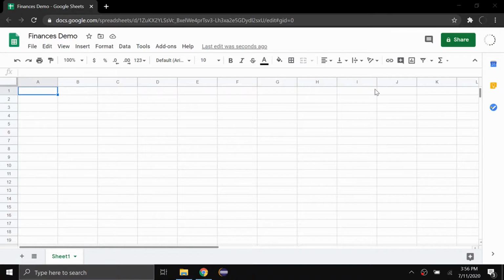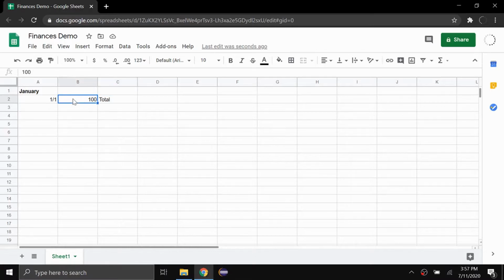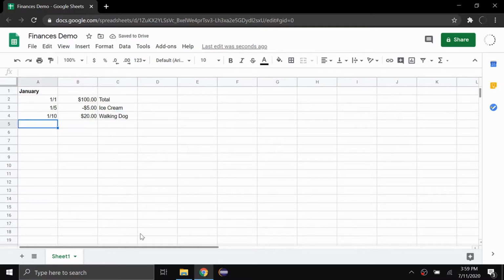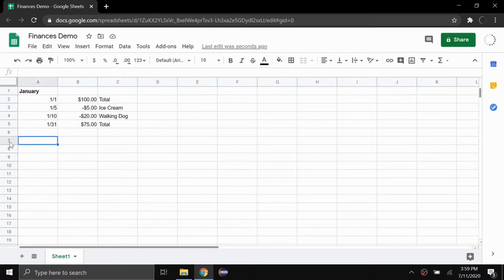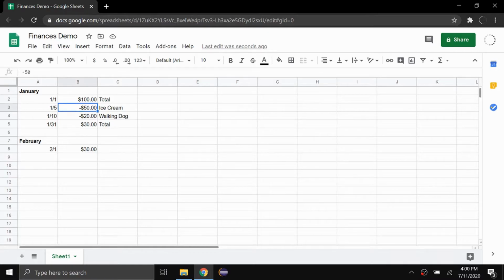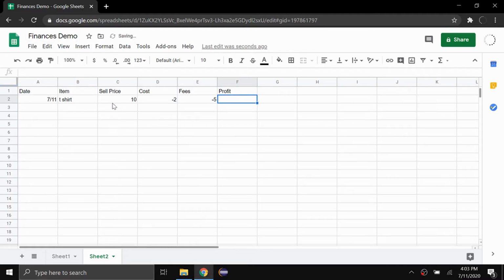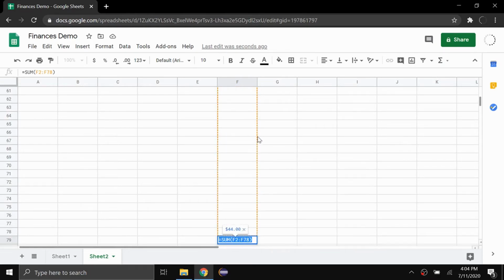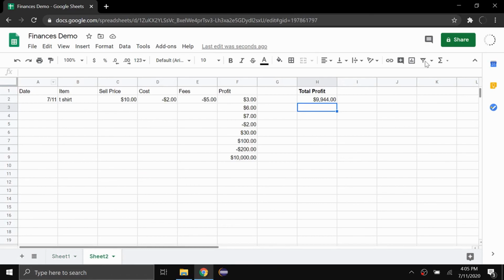How to Manage Your Finances in Google Sheets/Microsoft Excel